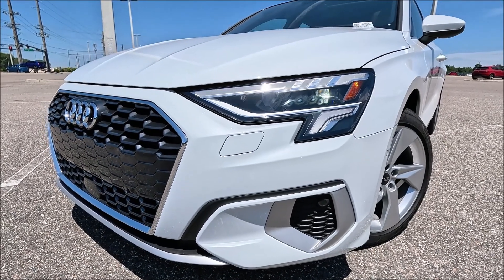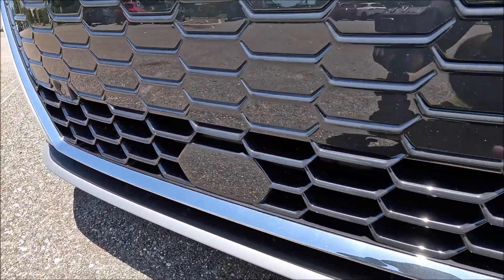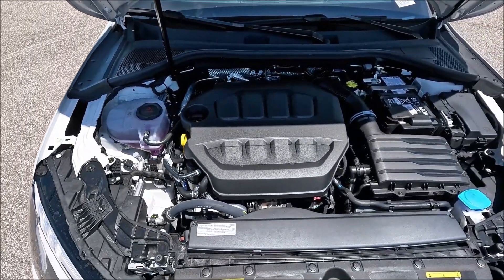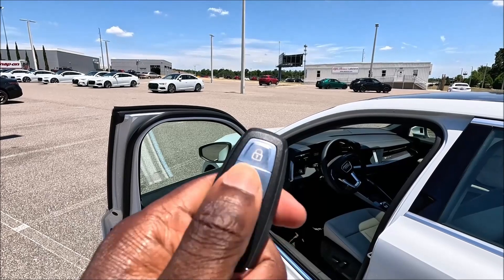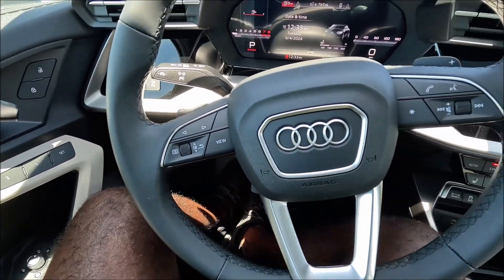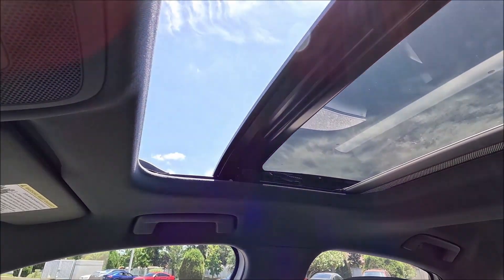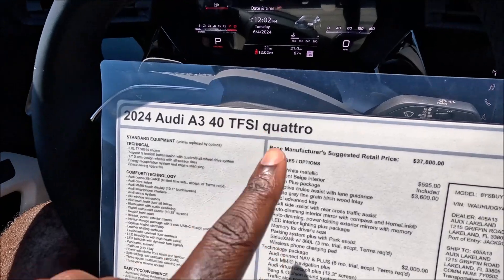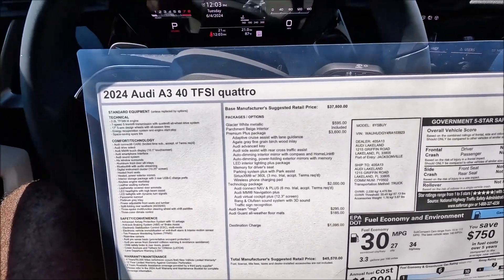2024 Audi A3 40 TFSI Quattro Blends Modern Day Styling and Tech With Everyday Practicality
In beautiful Glacier white with Parchment beige interior, this A3 sedan offers everything you need and then some with it comes to everyday styling, technology and comfort!